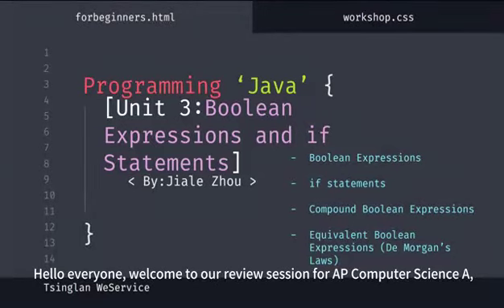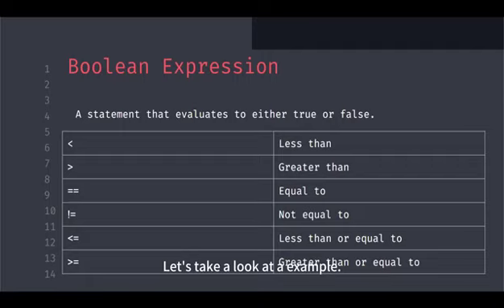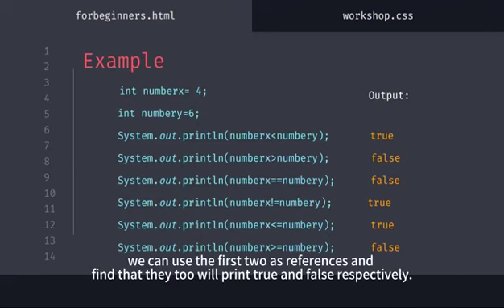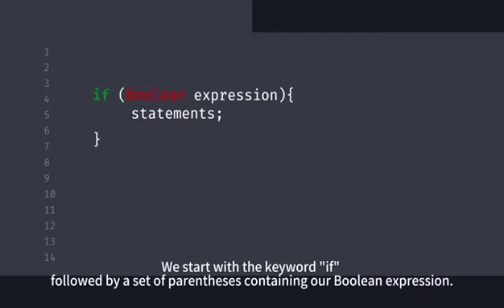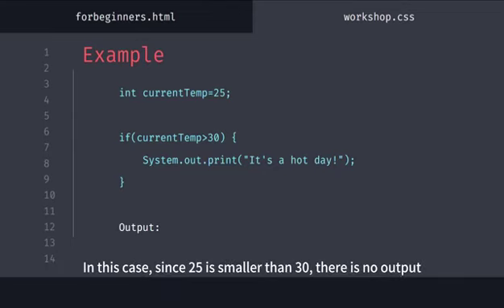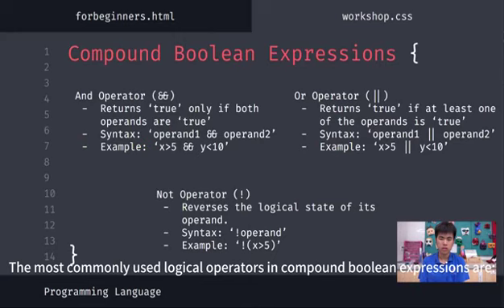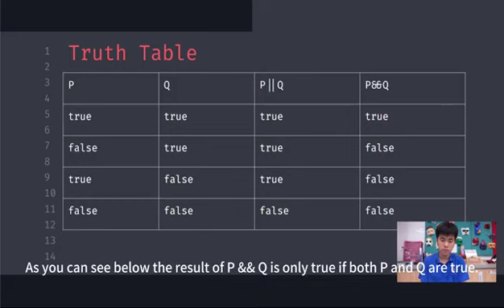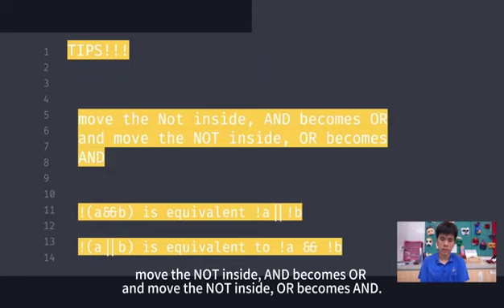AP CSA Unit 3 Review: Boolean Expressions and if Statements